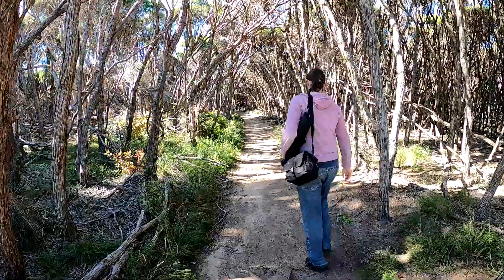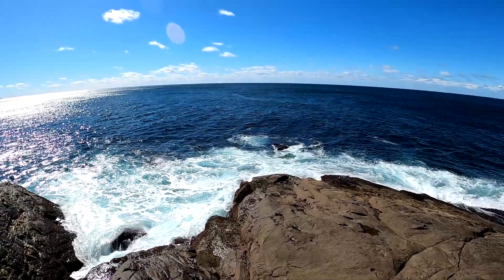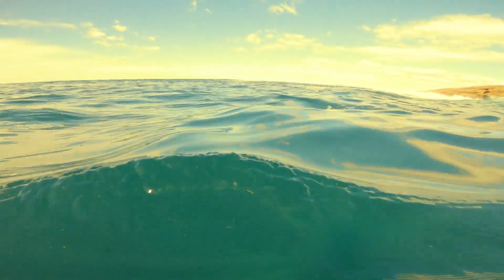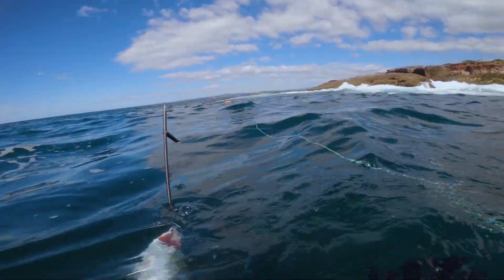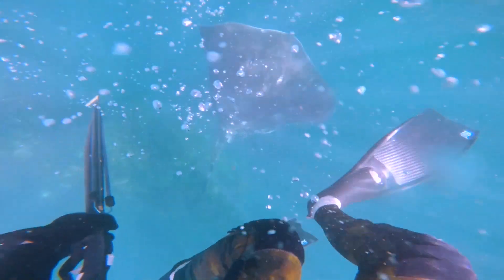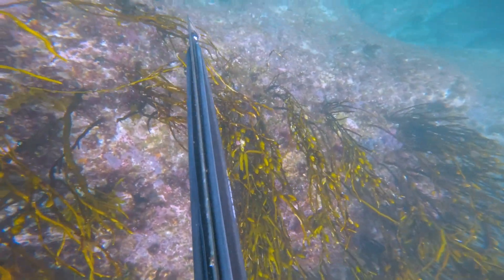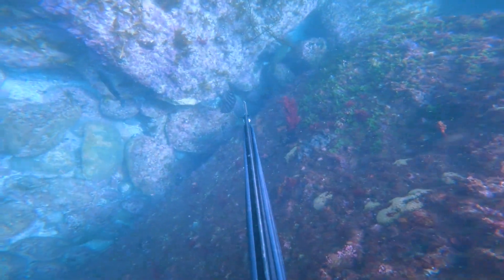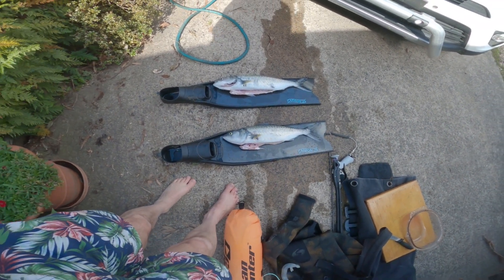Salmon for everyone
Spearfishing, salmon, seals and sharks